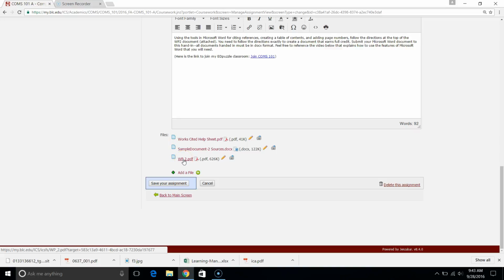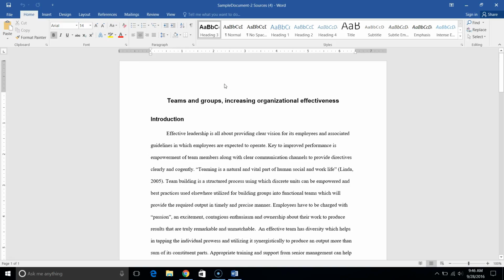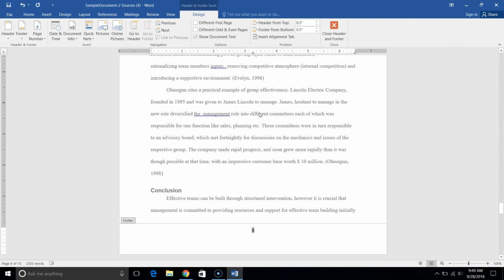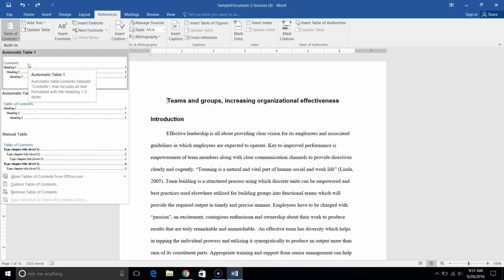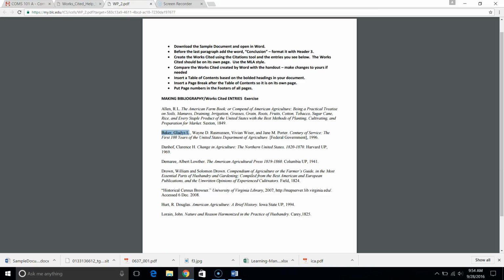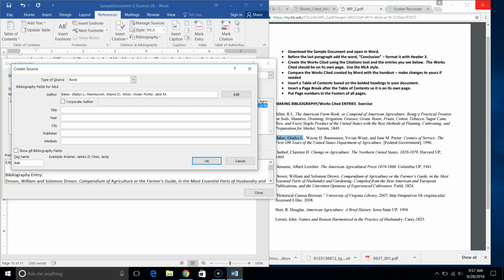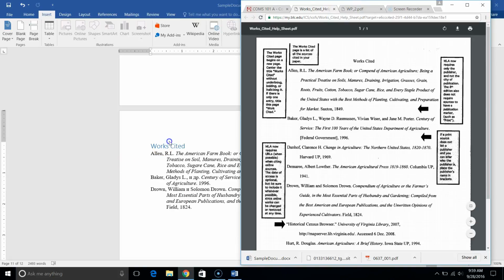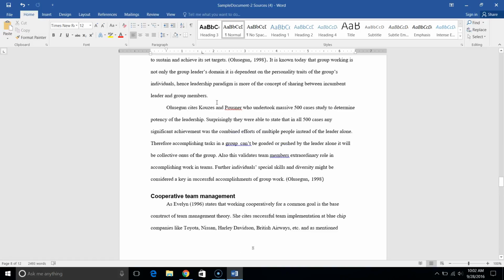04 Advanced Features of Microsoft Word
In this video you will learn how to add page numbers, create a table of contents, and add a works cited page using the citation manager in Word.